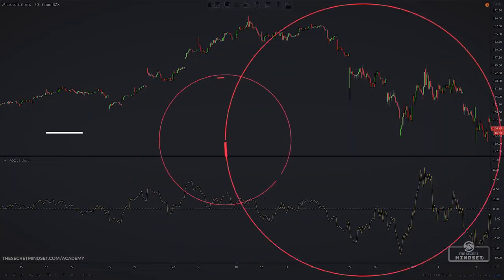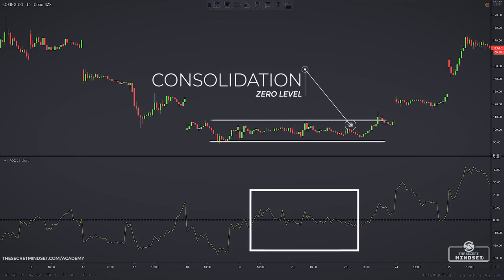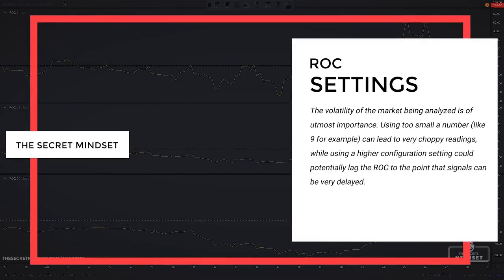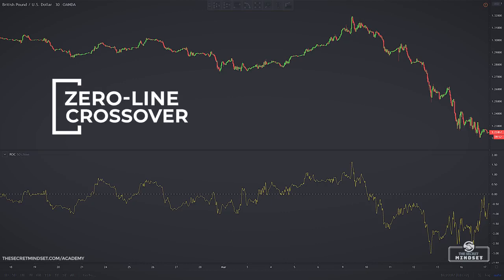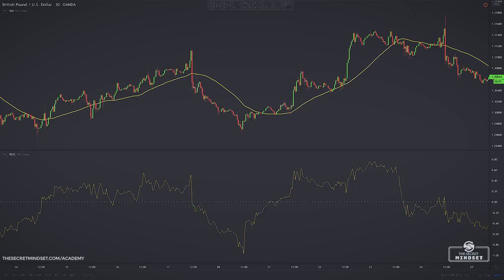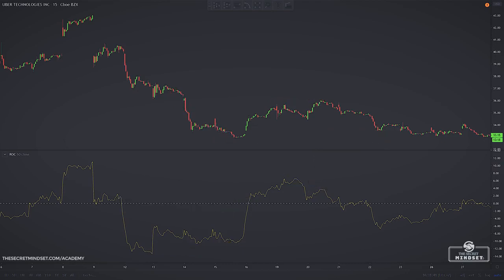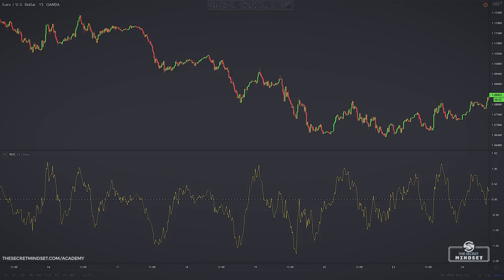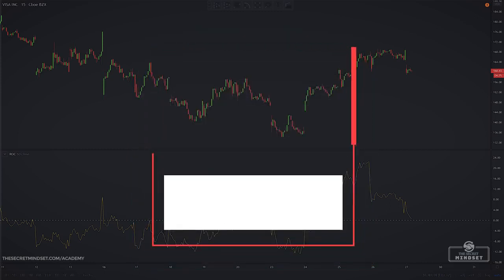How To Trade With Rate Of Change To Forecast Price Momentum Day Trading Strategies